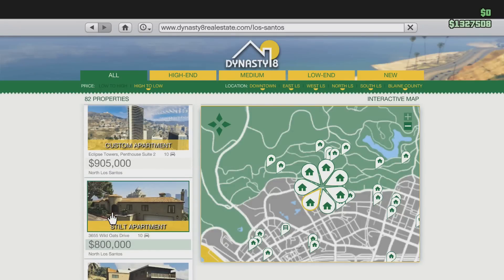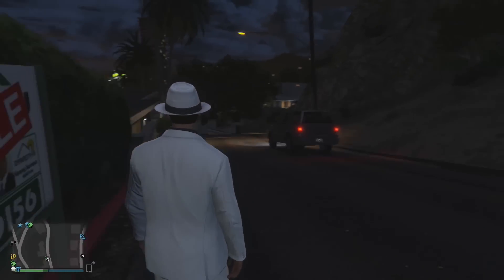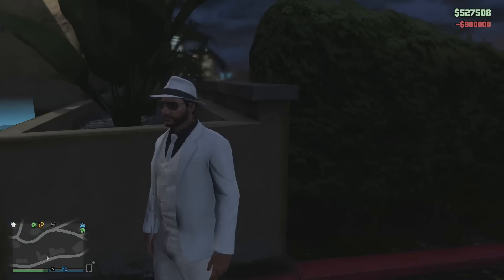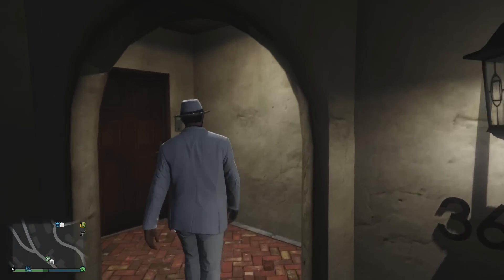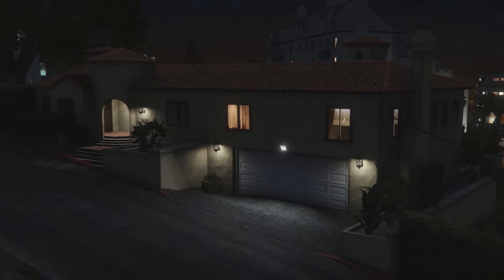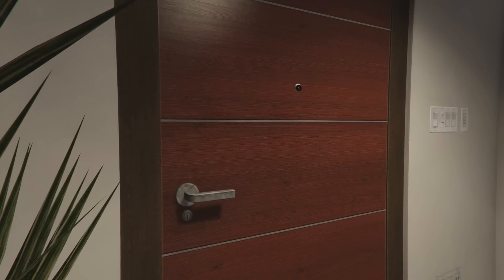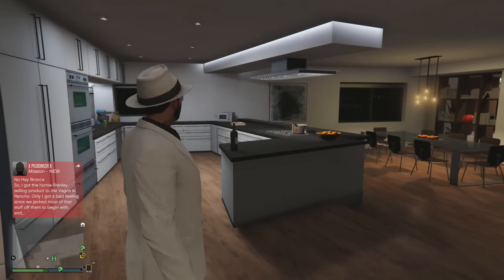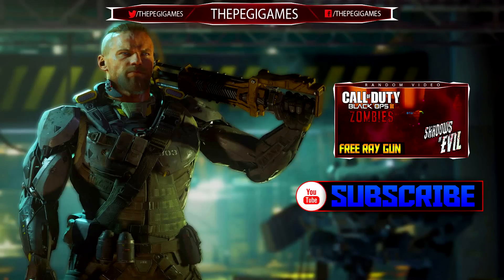GTA 5 ONLINE - BUYING A $800,000 MANSION TOUR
Grand Theft Auto 5 - Buying the Most Expensive Mansion in GTA 5 Online.
In this video i Showcase the Most Expensive Stilt House in Grand Theft Auto Online. This Property costs 800,000 Dollars.

(When clicking on this link I may earn a portion from qualifying purchases)

Game - Grand Theft Auto V
Game Mode - Online
DLC - Executives and Other Criminals